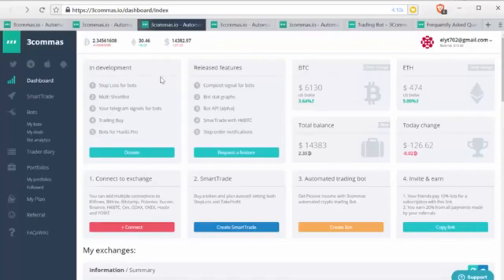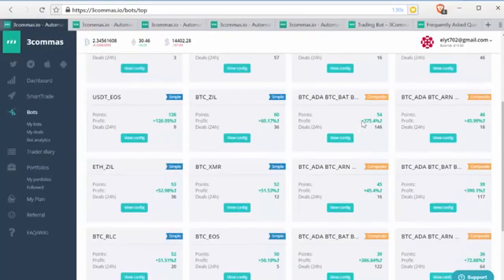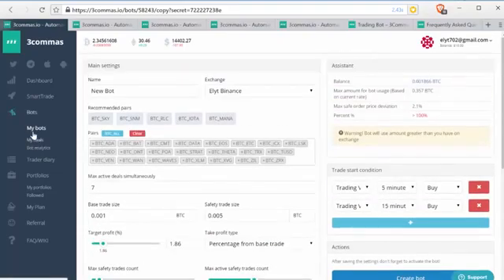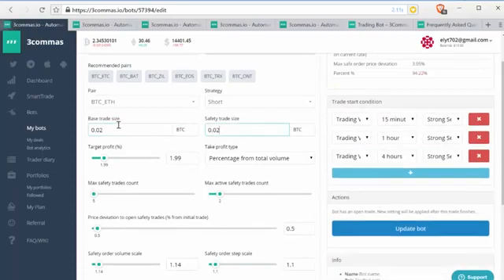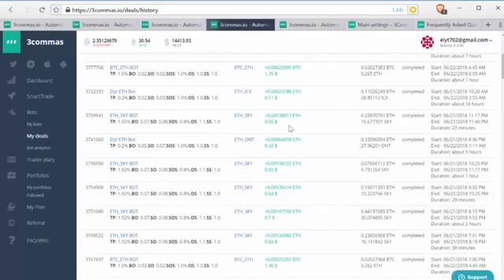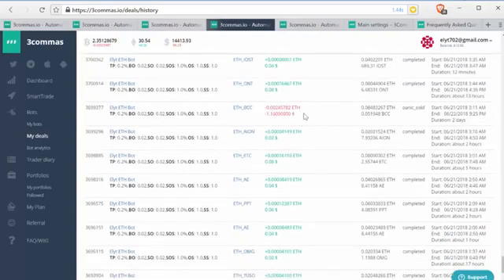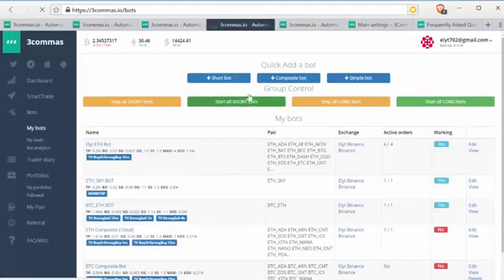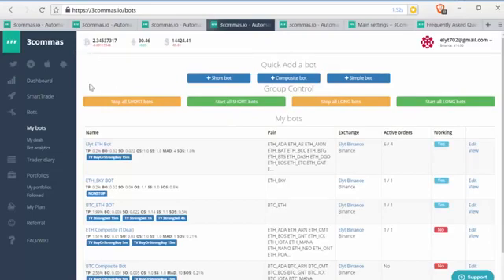Make Money With Auto Trading Bitcoin & Crypto - [ 3commas tutorial ]